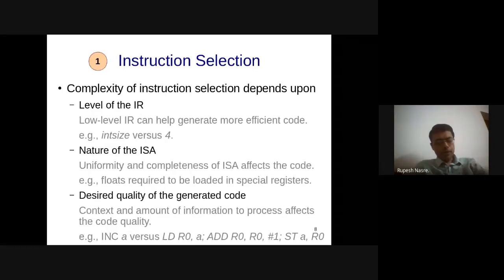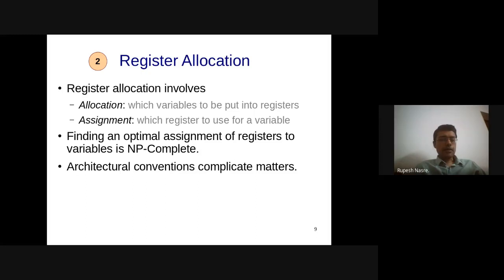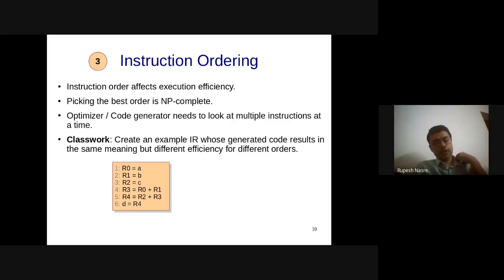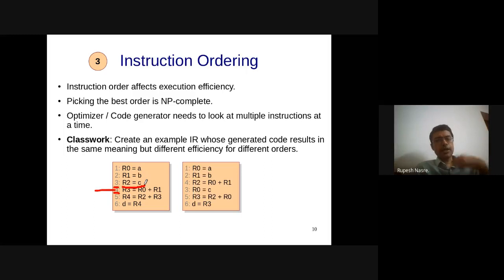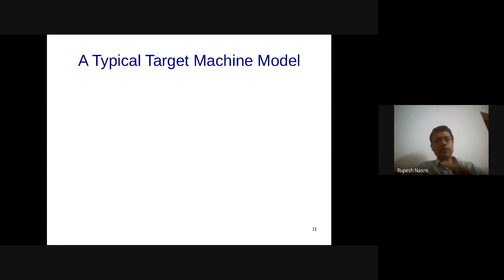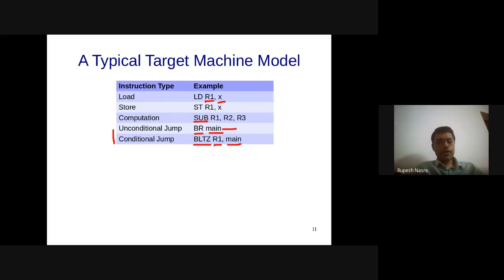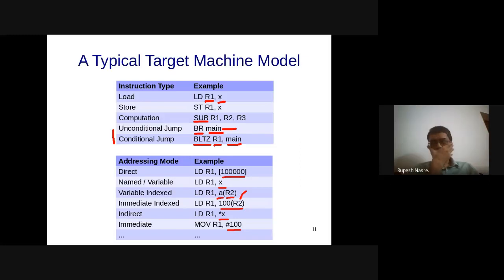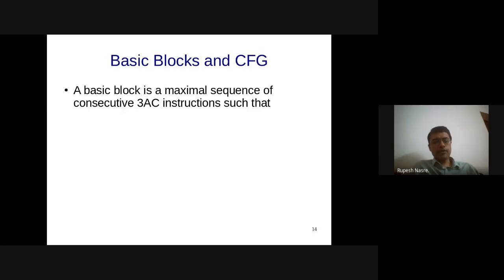CS3300 Compiler Design | Lec 37 | Code Generator– part 2, Instruction selection, ordering